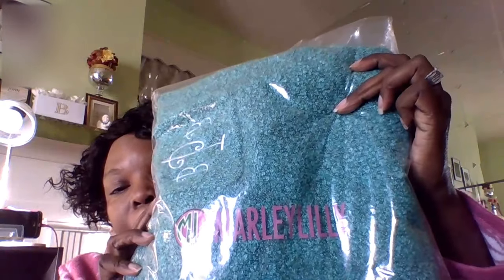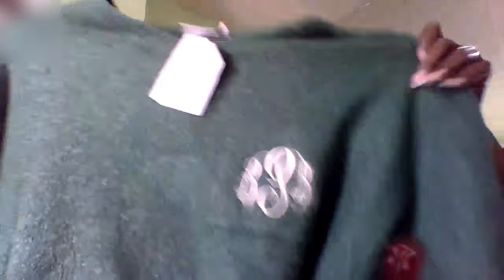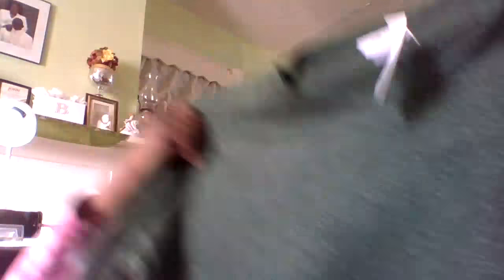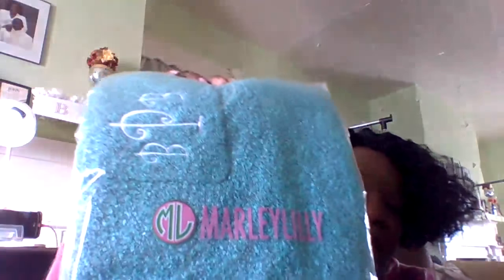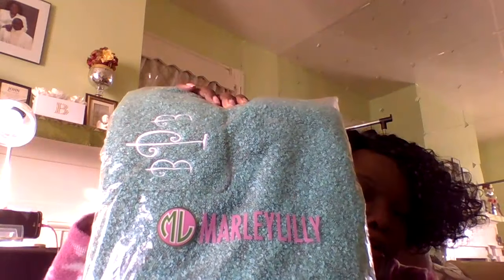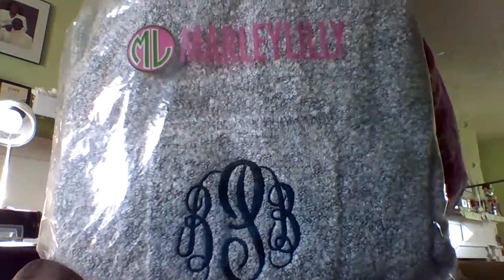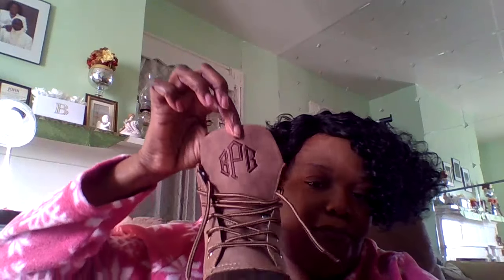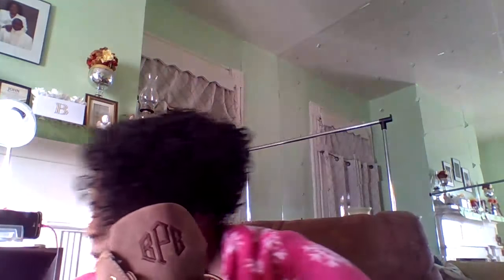Monogram with Marleylilly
Brenda Brown

Oct 23, 9:09 AM EDT

please see my review about Marleylily on my youtube channel thanks.

Welcome  find  motivational moments, product reviews, home decor and home tours